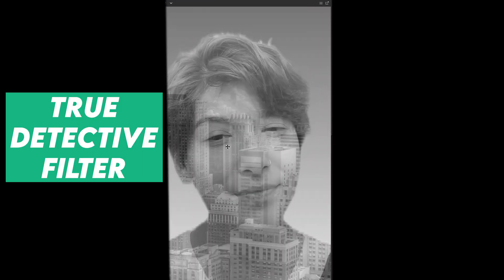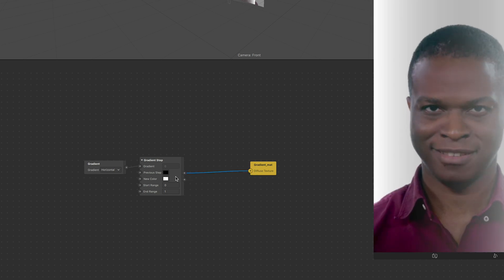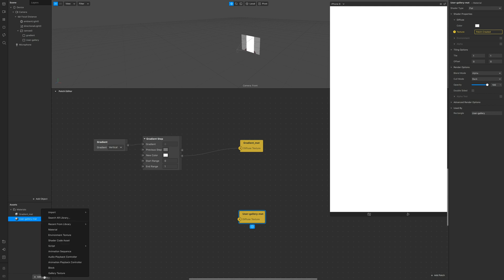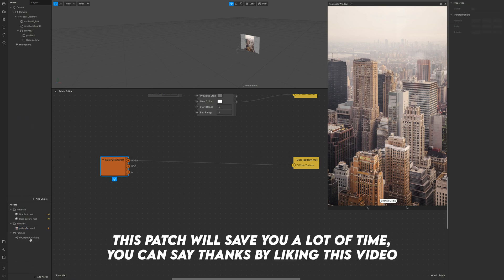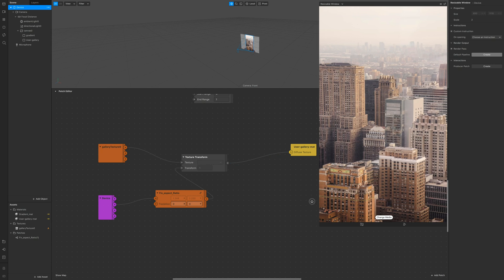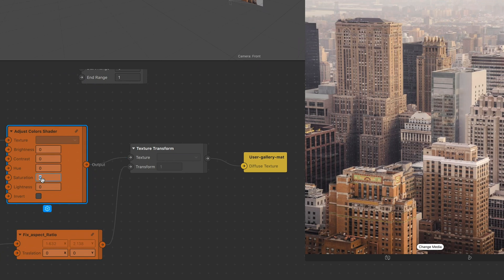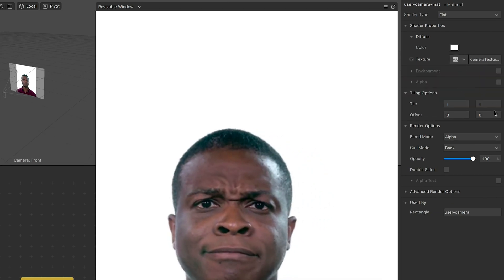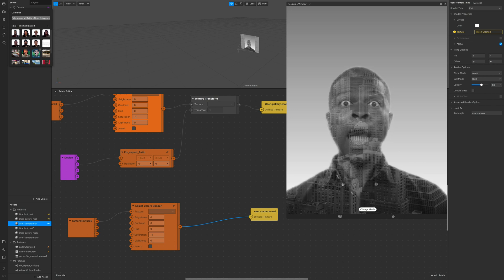how to create an instagram story filter | True Detective/double exposure effect in spark ar studio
how to create an instagram story filter? True Detective/double exposure camera effect using spark ar studio - Watch the full process now

00:00 Intro
00:25 Gradient background
1:20 Person segmentation gallery texture
2:47 Fix aspect ratio patch (Free download link in description)
3:50 Adjusting colors + alpha mask
5:00 User camera texture segment.
6:14 See the effect ready!

My videos now have 100% SEO rate thanks to Tube Buddy!

It's a must have tool if you're running a youtube channel and want to find the right keywords for your audience and videos!

🎨 Graphic tablet and second screen

☕️ Donate a coffee if you can afford it, it'll support me and the channel a lot